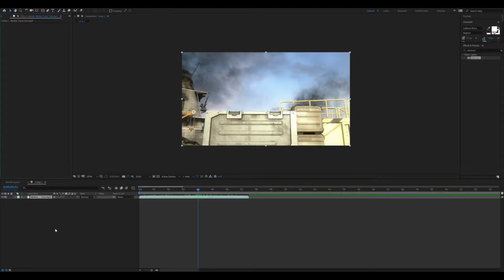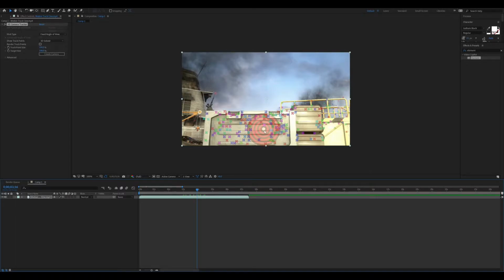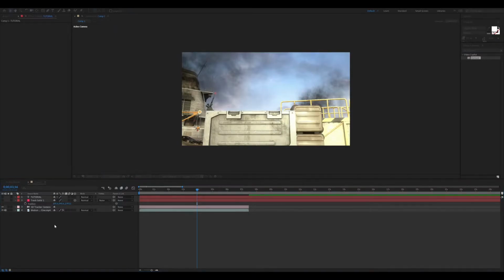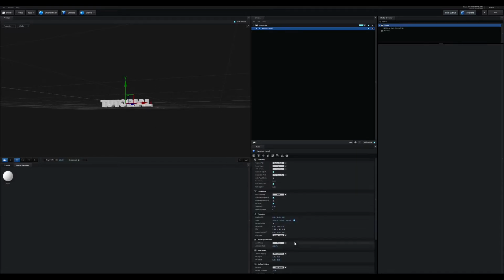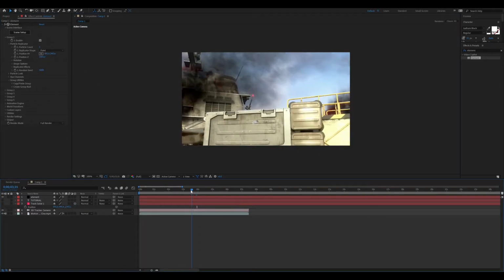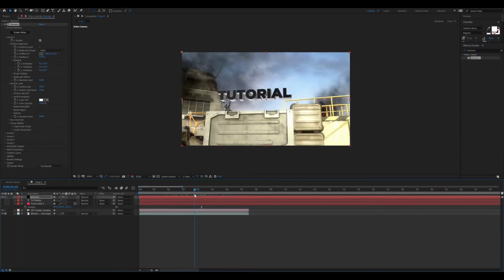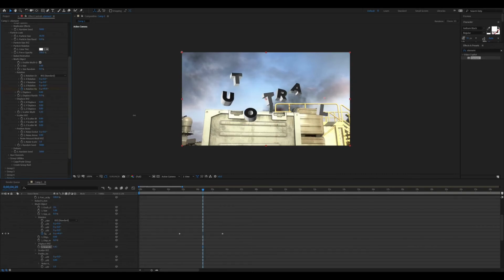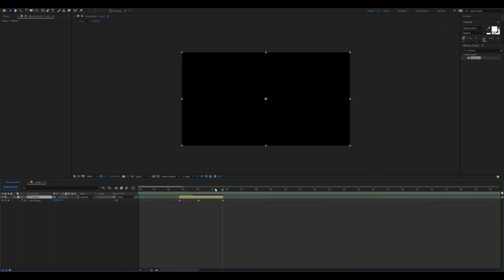After Effects Tutorial: 3D Motion Tracking With Element!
This is a necessity when it comes to edits, so I figured I should make it one of my first tutorials.